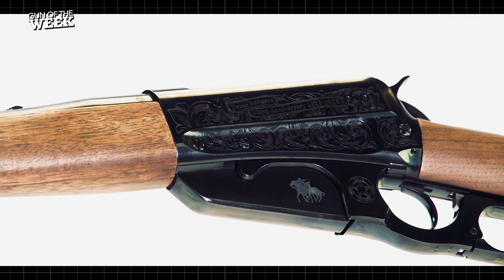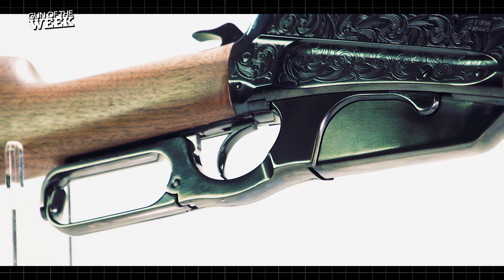Gun Of The Week: Davidson's Winchester Model 1895 Texas Rangers Edition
The Texas Ranger Division is one of the most storied outfits in law enforcement, having maintained law and order long before Texas was its own nation or part of the United States. The year 2023 marks its 200th anniversary, and Davidson’s Gallery Of Guns is offering this limited-edition Winchester 1895 to commemorate the occasion. Watch our American Rifleman Gun Of The Week video above to see the rifle in action on the range.

While earlier legacy models like the Winchester 1873 might be more closely associated with lawmen in the West, the 1895 Winchester quickly became one of the most popular lever-action rifles within the Texas Rangers, thanks to its unique range of features. Unlike its predecessors, the 1895 was the first lever-action rifle to be fed by a box magazine rather than a magazine tube running under the barrel. This made it capable of accepting the new spitzer-style bullets that were then becoming popular, and true to form, this Davidson’s Exclusive Model 1895 is chambered for the .30-’06 Sprg., one of the original chambering options available at the time.

Currently, Winchester offers several reproduction variants of the M1895, which are produced in Japan by Miroku. This Texas Rangers special edition offered by Davidson’s is based on the High Grade variant and includes a Grade I walnut stock, topped by a flat metal buttplate, as well as a walnut, Schnabel-style fore-end. The rifle features a 22” barrel and is topped by a gold bead front sight from Marble Arms, which is paired with a classic, buckhorn-style adjustable rear sight. Notably, the receiver features scroll engraving, and a “Texas Rangers” badge is inset into the buttstock. All of the metal is treated with an attractive, glossy, blued finish. This special-edition run is limited to just 500 guns, and there’s even a custom-grade gun available, too, which offers more in the way of receiver embellishments and is limited to only 200 guns.

Though this is a commemorative gun, it’s also a range-ready arm, which is a fitting homage to the Rangers and their working rifles. Loading the rifle requires dropping the lever, which opens the top of the receiver. Rounds are placed inside the feed lips, and this rifle will hold up to five rounds of .30-’06 Sprg. Closing the action brings the top round into battery. A centrally mounted tang safety makes this gun equally accessible to either left- or right-handed shooters, and the lever-action mechanism can easily be worked by either hand. The Schnabel fore-end was slender and comfortable, though we did miss the checkering that’s usually found on Winchester’s reproduction 1895s. All told, though, it was a faithful tribute to an arm that brought justice to the wild areas of the West.

For more information on the Davidson’s Exclusive Winchester 1895 Texas Rangers 200th High Grade, visit galleryofguns.com.

Winchester Model 1895 Specifications
Distributor: Davidson's Gallery Of Guns
Action Type: lever-action rifle
Chambering: .30-'06 Sprg.
Barrel: 22", carbon-steel, blued
Receiver: carbon-steel, blued
Sights: gold-bead front; windage-adjustable, buckhorn rear
Stock: grade I walnut
Overall Length: 40"
Weight: 7 lbs., 14 ozs.